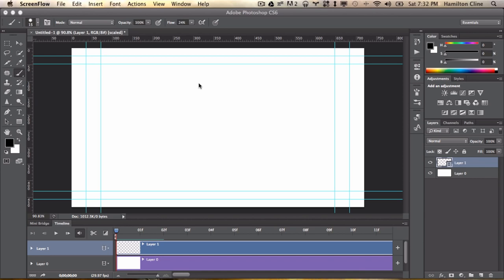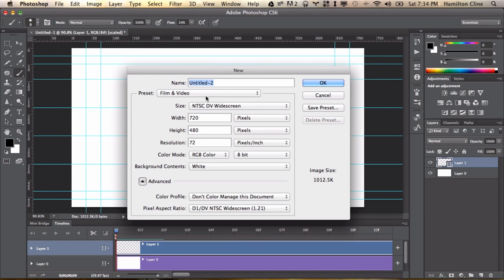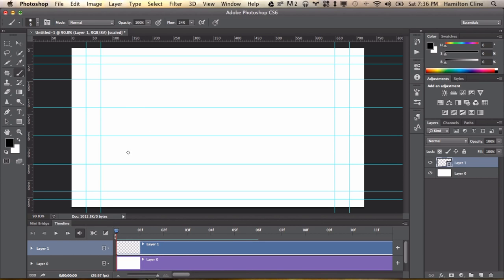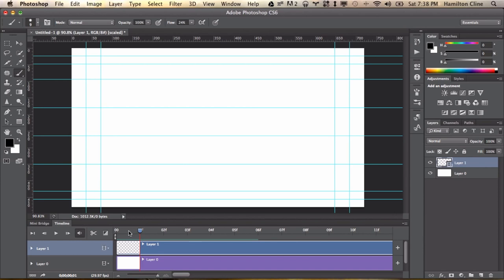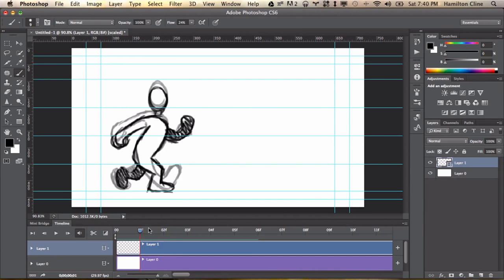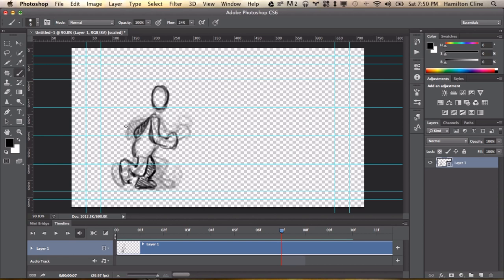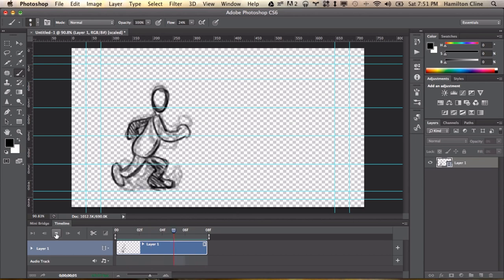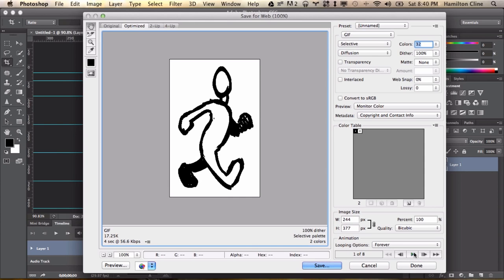Hamilton Draws Episode 5 Animating in Photoshop CS6